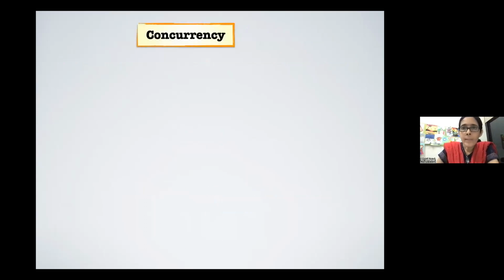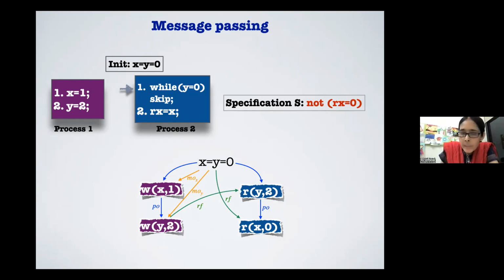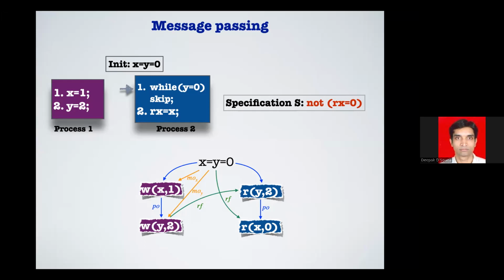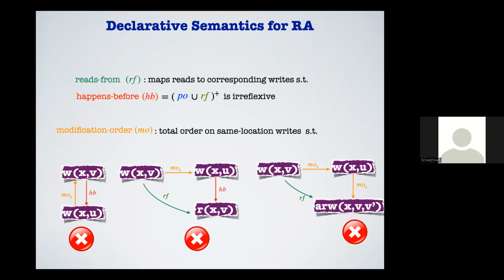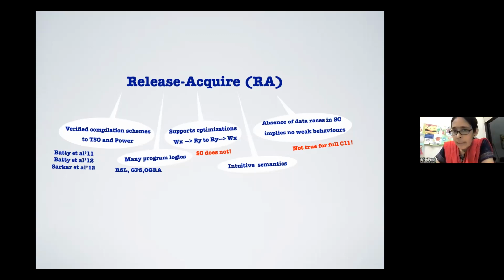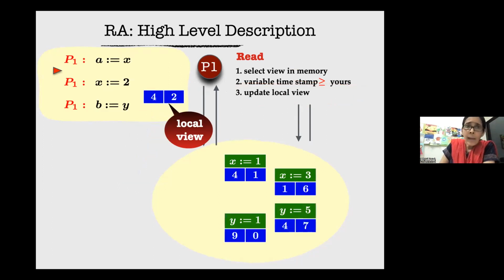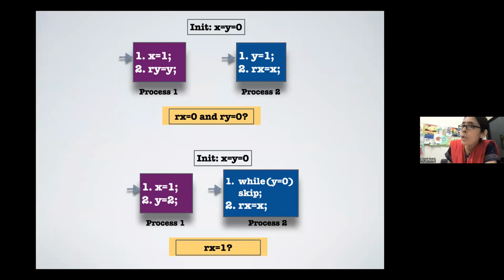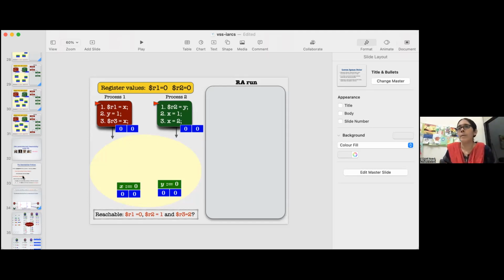Verification of Concurrent Programs under Release Acquire -- Part I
Talk by Krishna S in the IARCS Verification Seminar Series, on December 6, 2022.